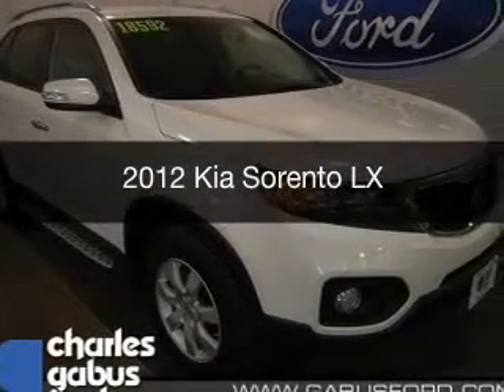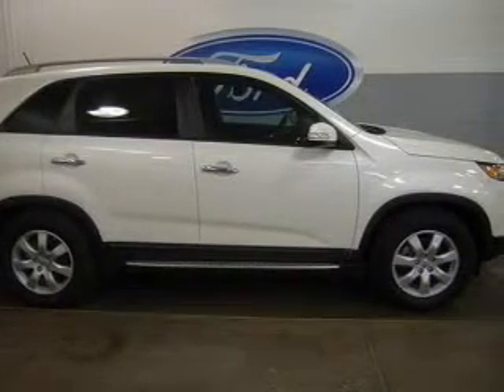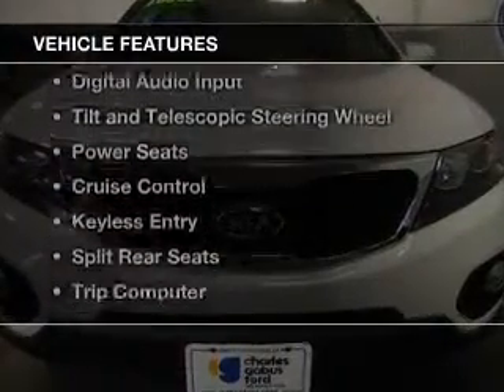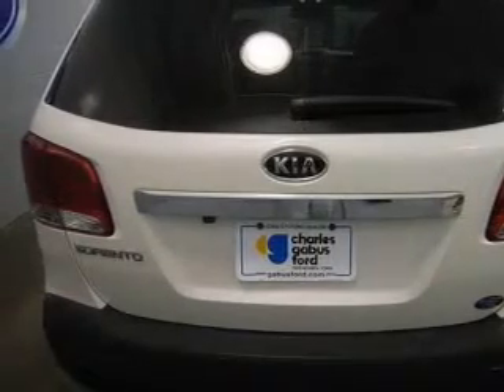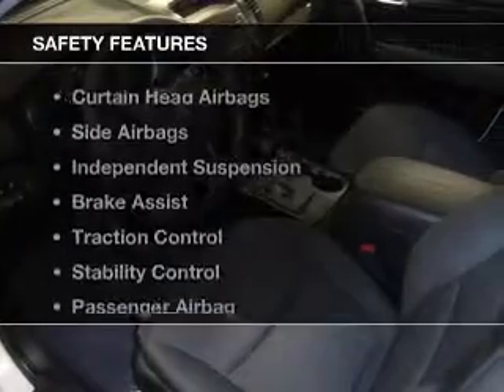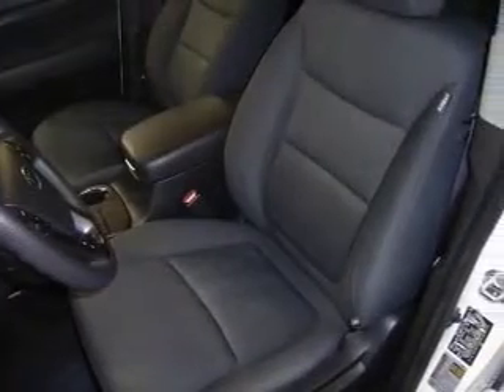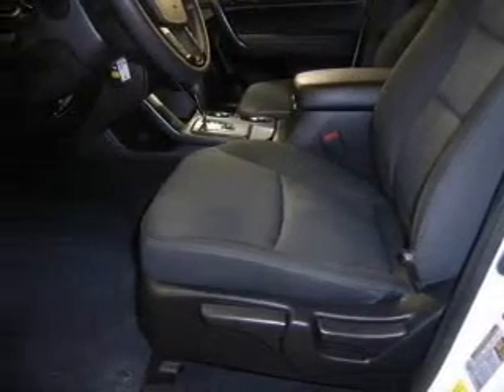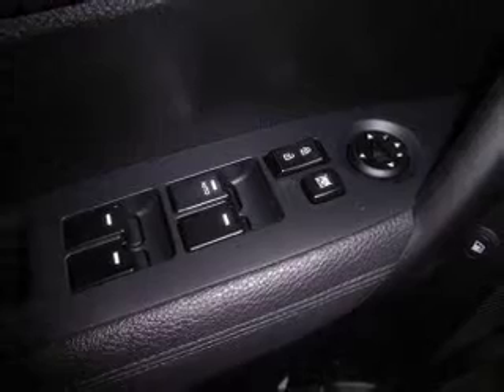2012 Kia Sorento - Des Moines IA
Year: 2012
Make: Kia
Model: Sorento
Trim: LX
Engine: 2.4 liter 4 Cylinder
Transmission: 6-Speed Automatic
Color: Snow White Pearl
Mileage: 49125
Address:
4545 Merle Hay Rd